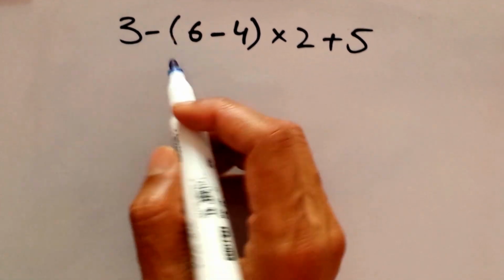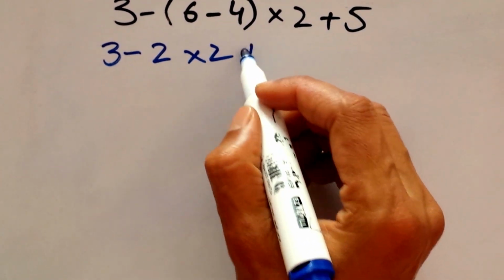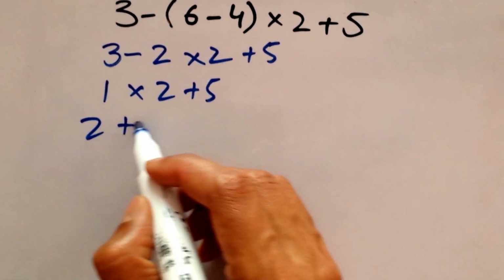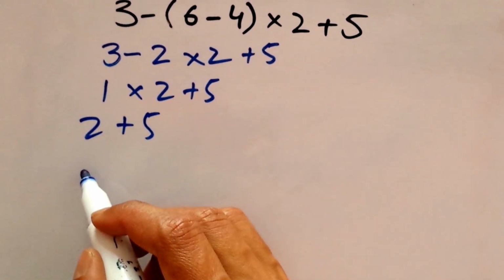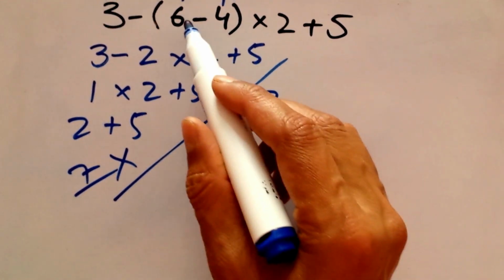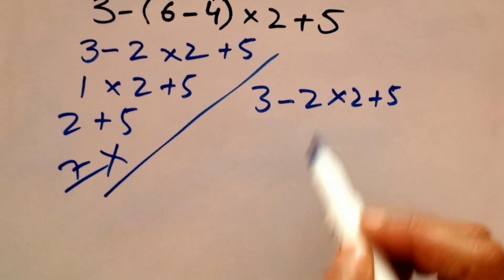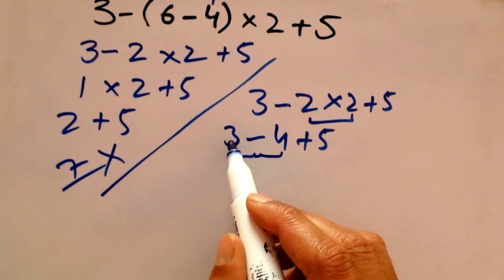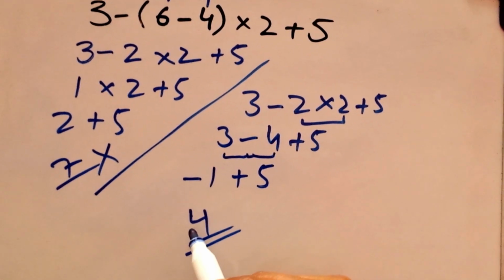Only Geniuses Can Solve This Order of Operations Question